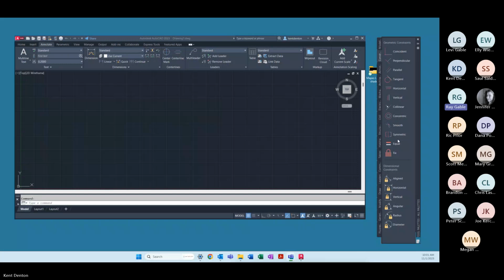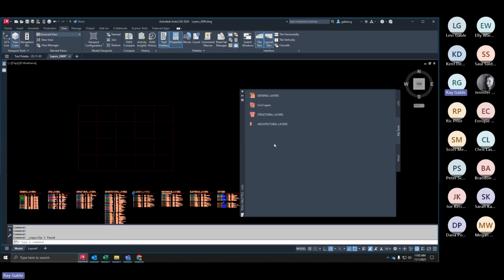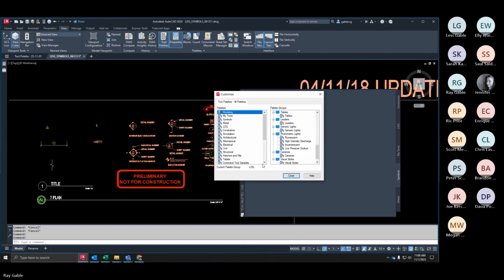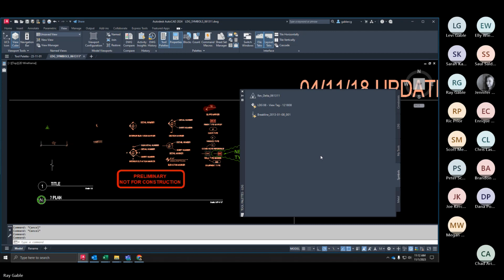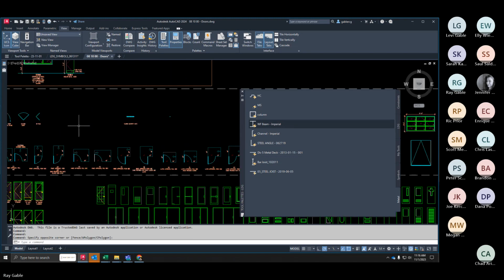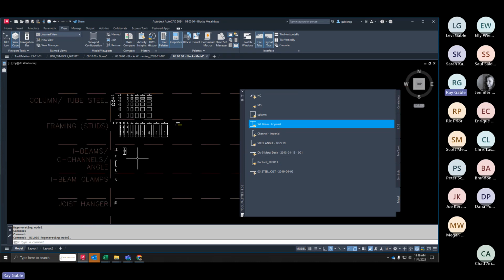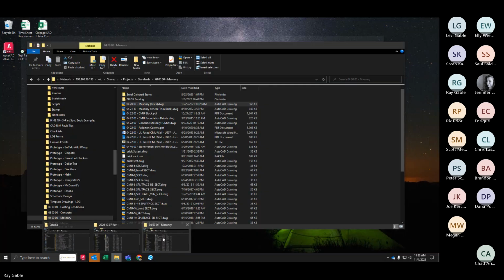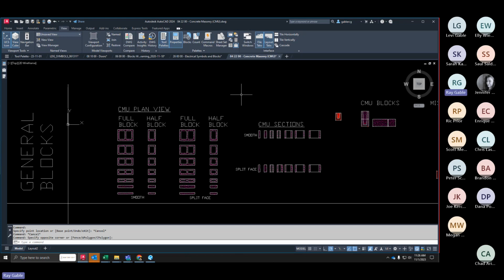CAD tool pallet Setup 20231101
Tutorial on how to set up your tool pallet in AutoCAD.  Add items to tool pallet and setup a group.